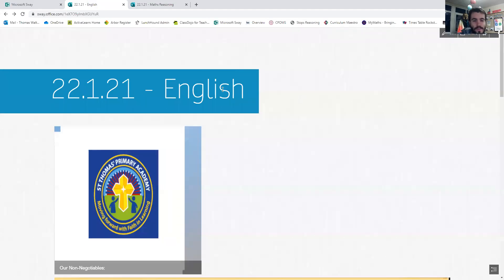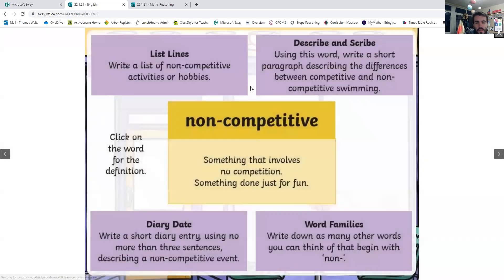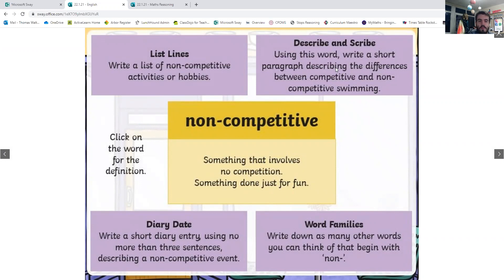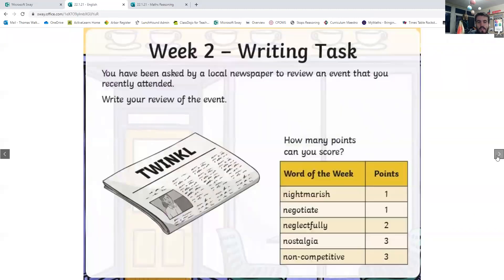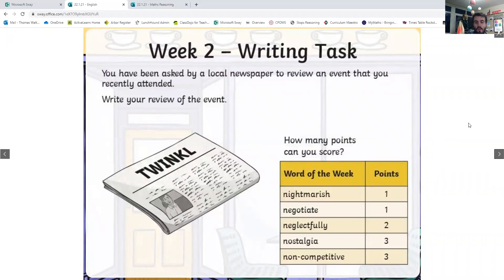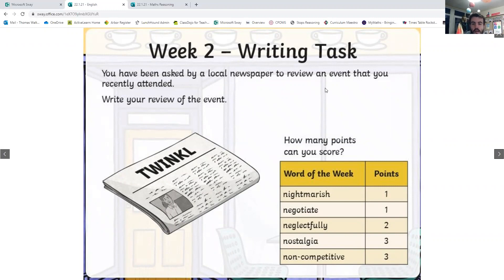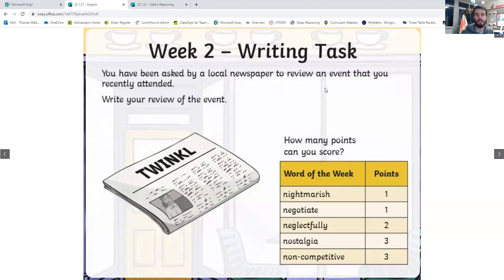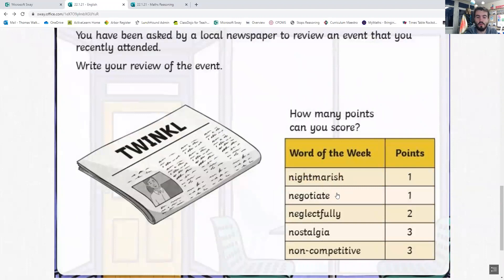22.1.21 - Year 5 - English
22.1.21 - Year 5 - English